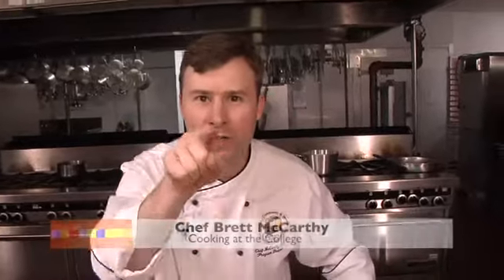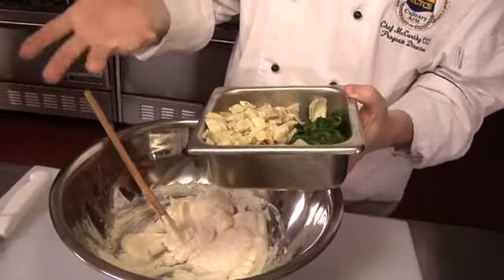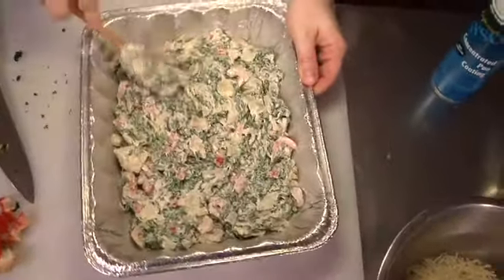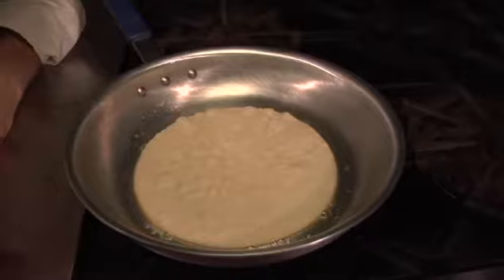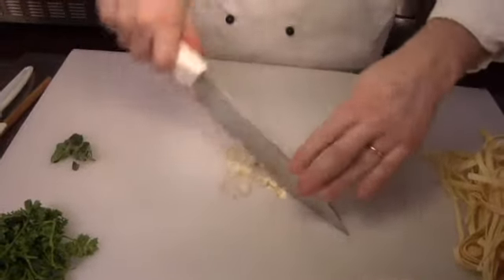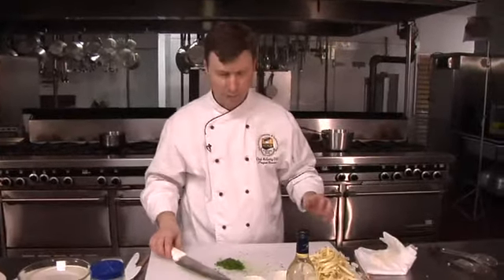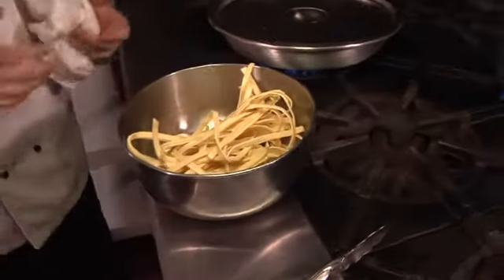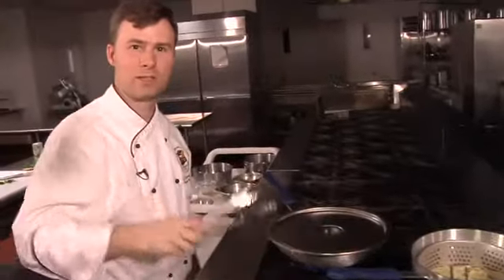Cooking at the College - Mussel Marinara and Artichoke Dip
It’s Cooking at the College, with Chef Brett McCarthy!  On this episode, Chef Brett is going to show you how to make a delicious Mussel Marinara, and some Artichoke-Shrimp dip.